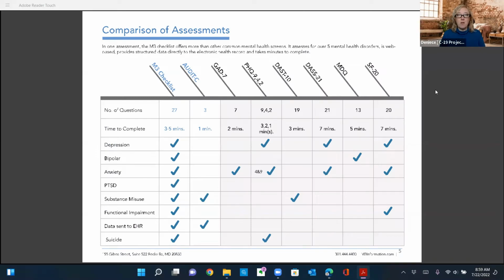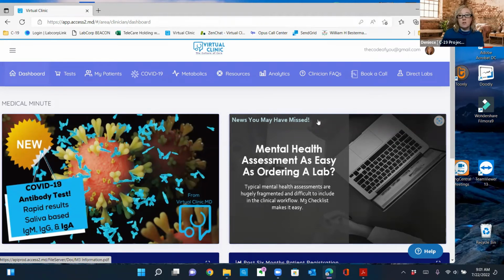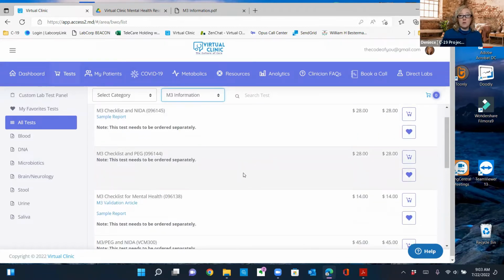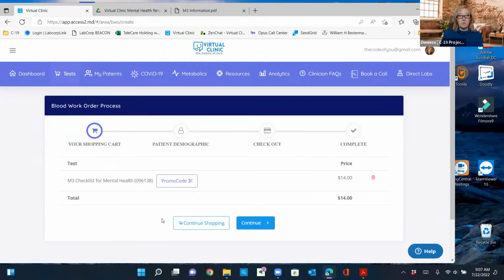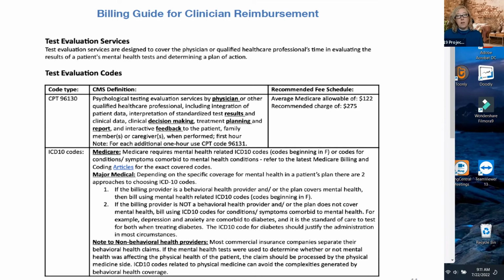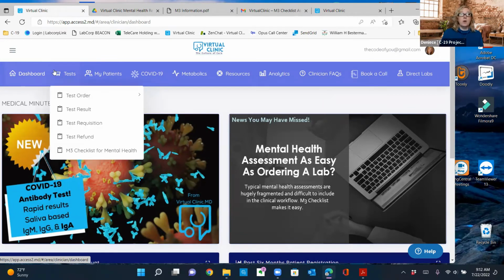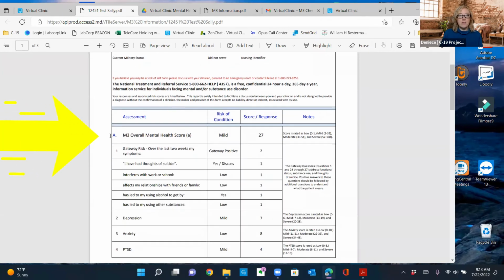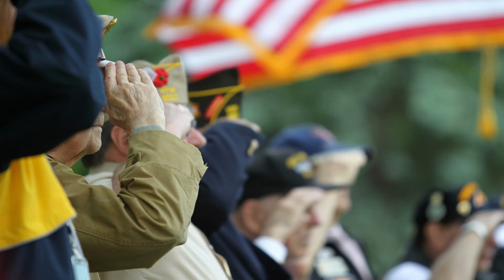M3-Mental Health Screening